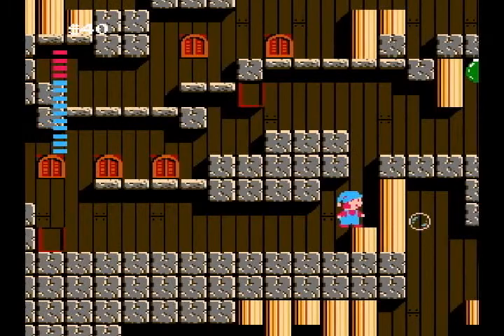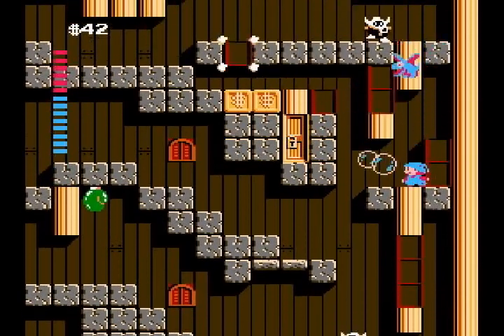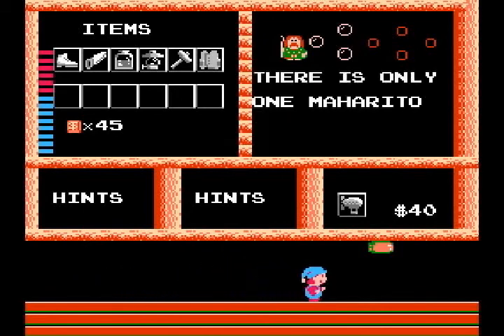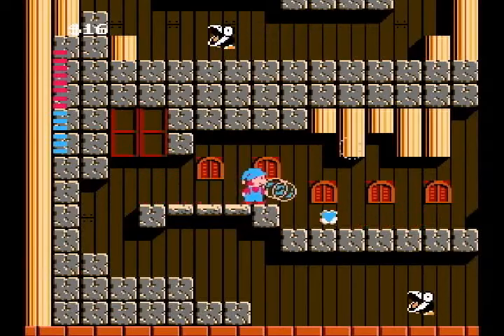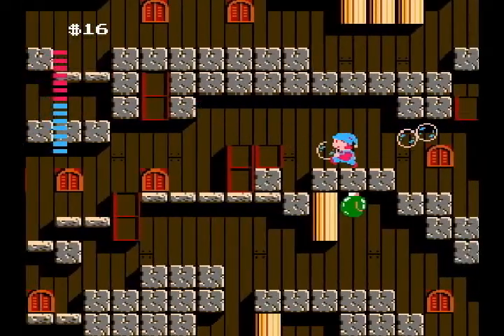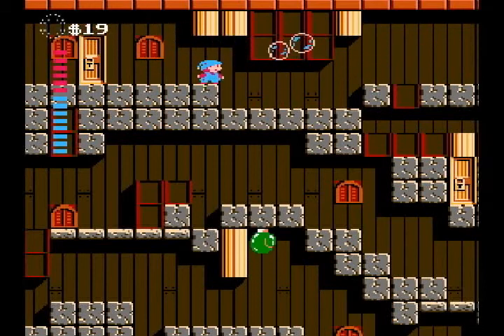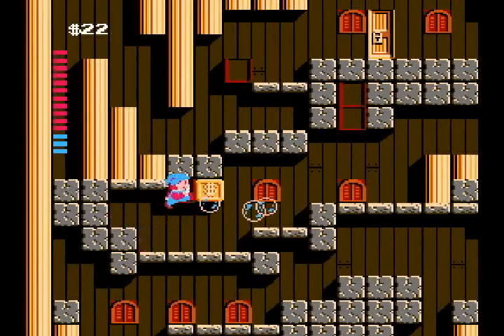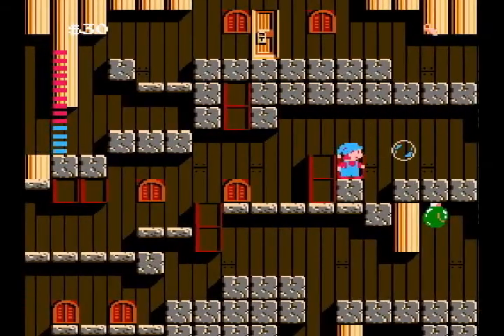Let's Play Milon's Secret Castle, Part 5 - Further display of ineptitude!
I really did beat this game forever ago.  I swear I did.